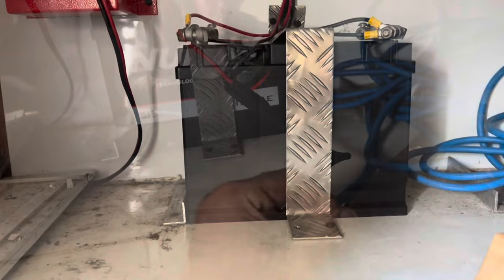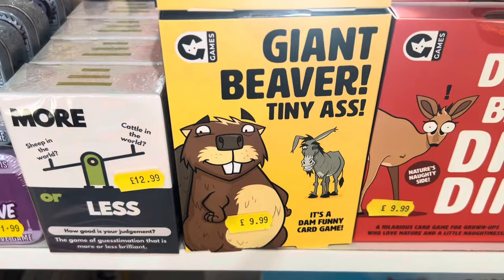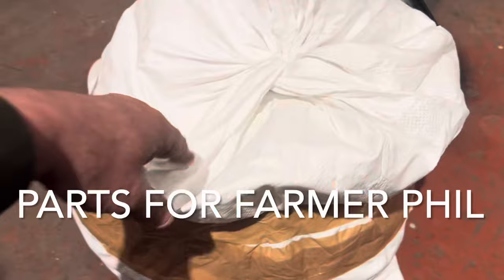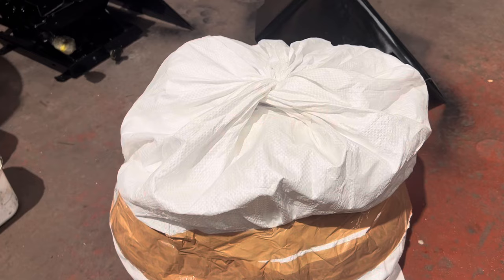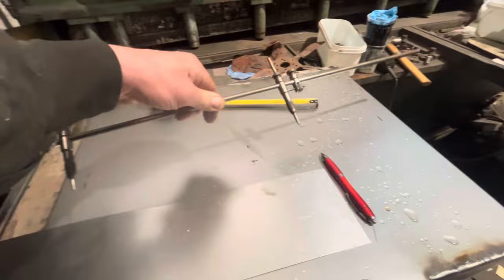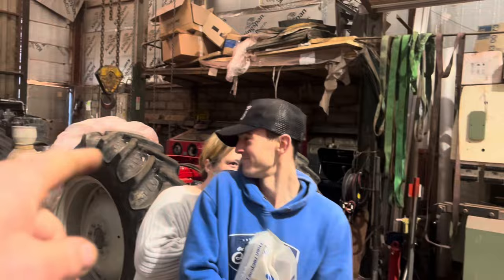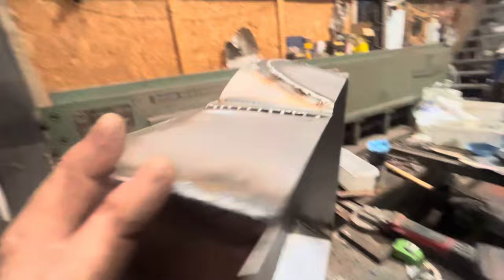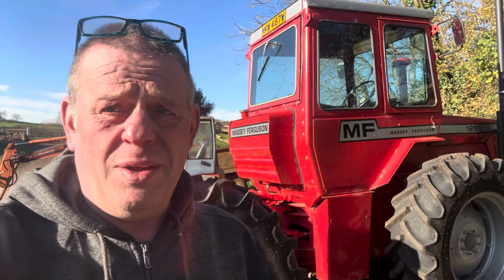Massey Ferguson 1200/1250 and a raffle 👍👍🍺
Please support somersetagripics raffle for good causes ,, thank you 👍👍

Good news peeps raffle is a go tickets can be bought just drop us a message same as we always do via private message this is not all the prizes as yet we still have some to come and some have been given to shows where the winners name is just needed
the tickets are £3 each due to value of some of the prizes
postage  will need to be payed for by the winner or collection free

All money will be donated to national autistic society and young lives vs cancer